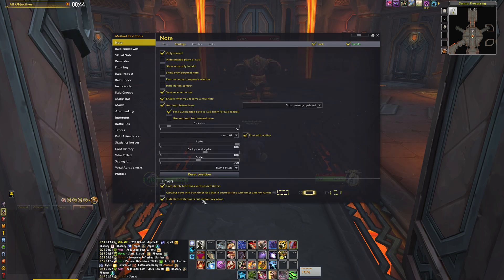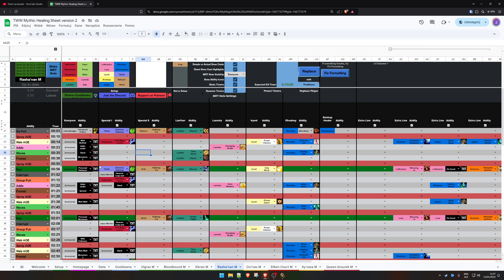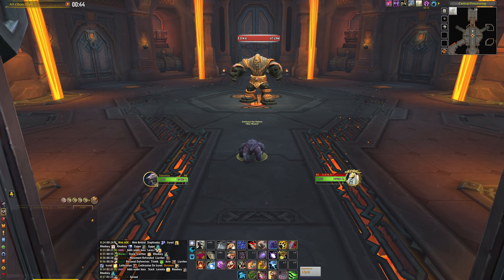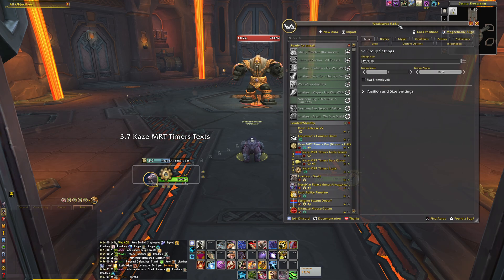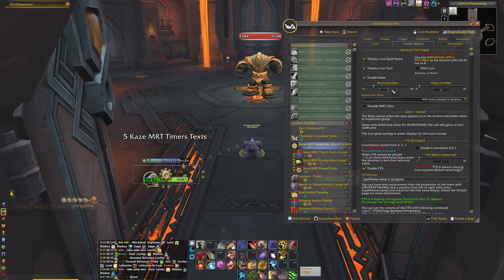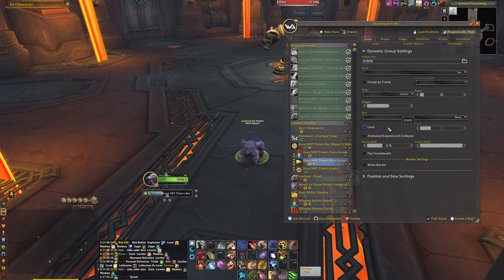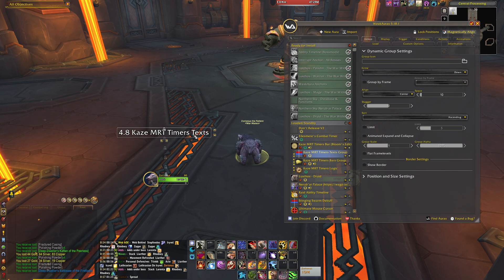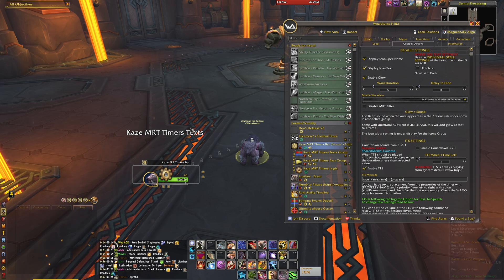Method Raid Tools and Kaze MRT Timer Bars (Bloom's Edit)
0:00 Intro
00:18 MRT
02:45 Spreadsheet
05:40 Kaze MRT WA
12:40 Text to Speech settings
14:50 No horn sounds
15:50 WA Look
17:10 WA Text To Speech sound